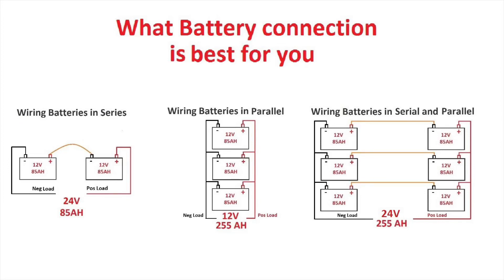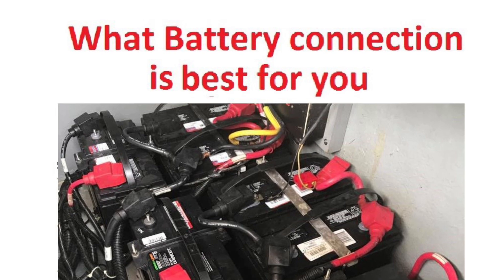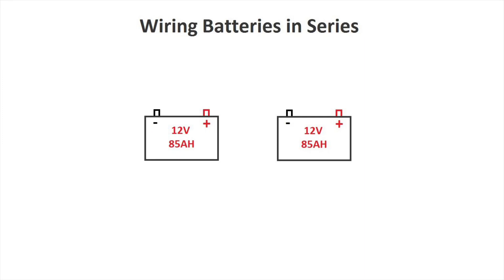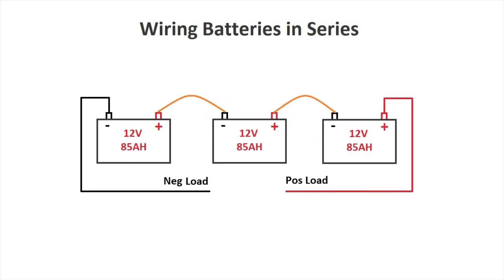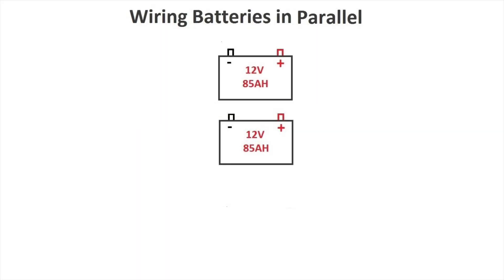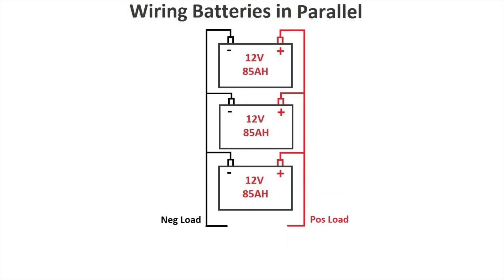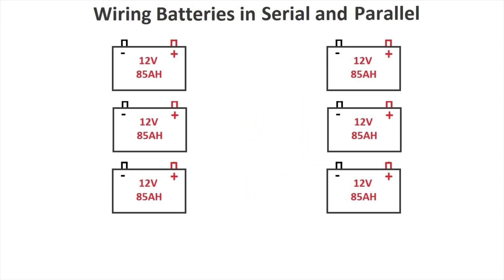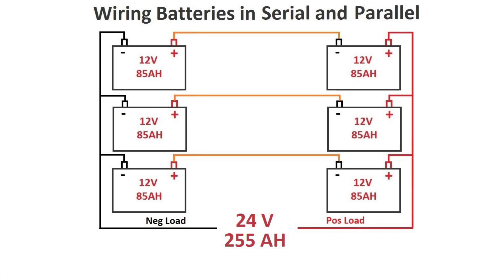Installing batteries, series vs parallel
This video is to show you the difference between installing the batteries in series versus parallel￼